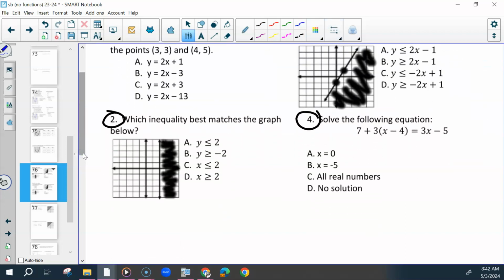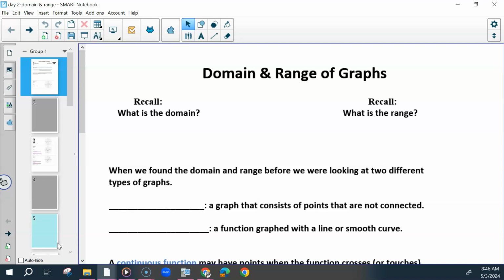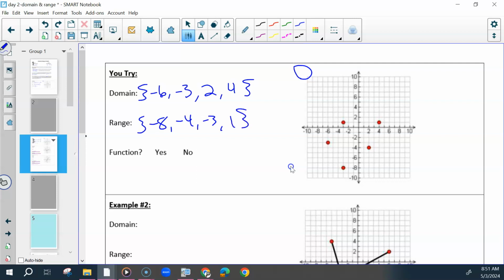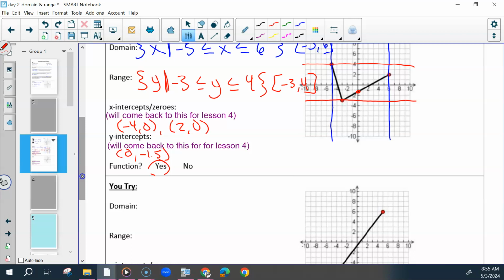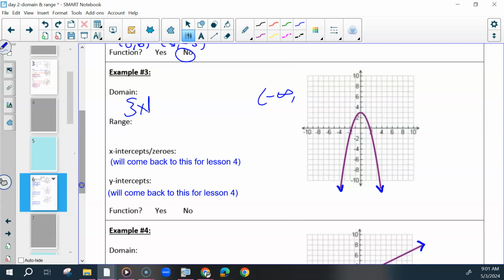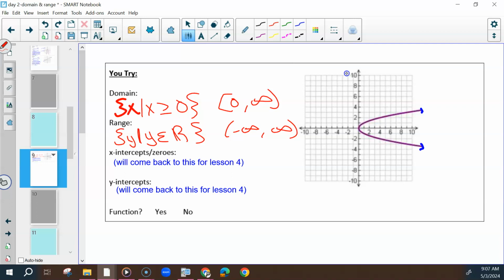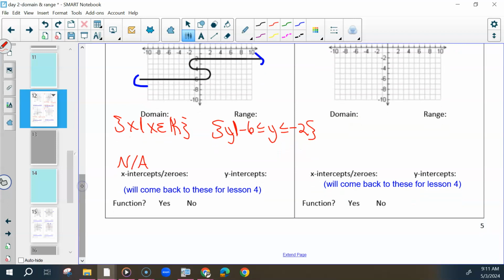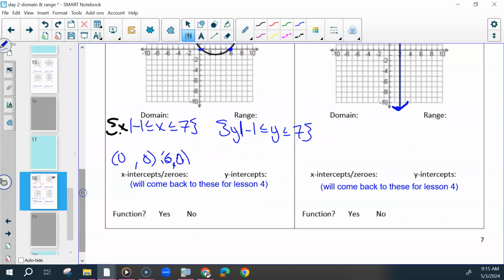Adv. Alg 1 2nd 5-3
We went over domain & range. We talked about how to find domain and range for discrete and continuous functions. With continuous functions we looked at graphs that stoppped and kept going with arrows. We also found x- & y-intercepts as well as if the graphs were functions or not.